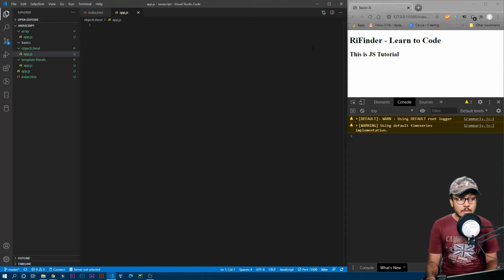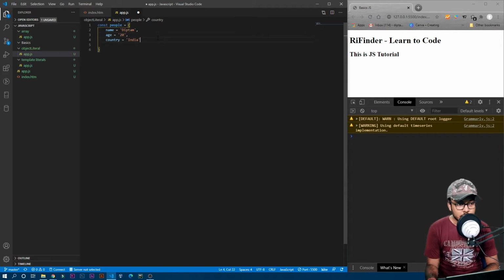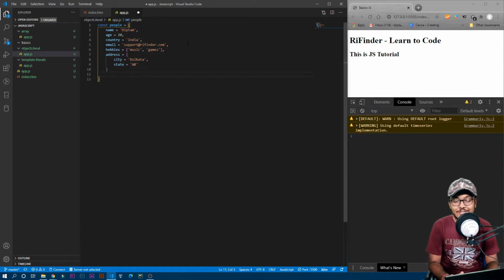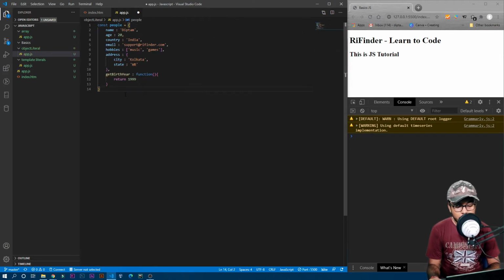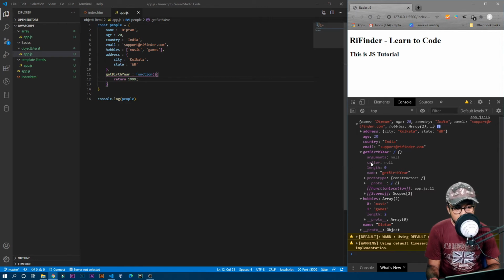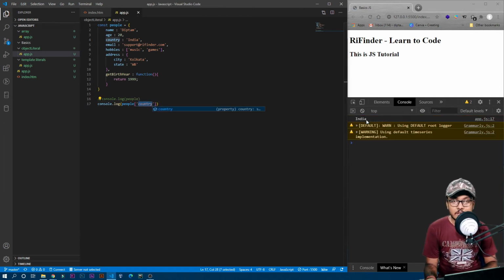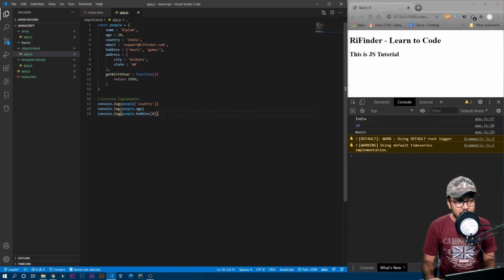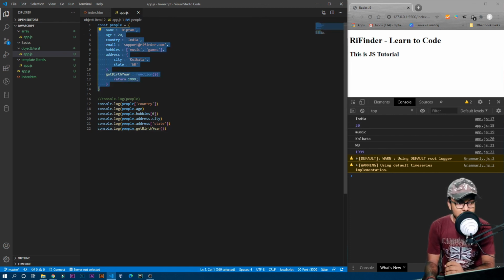Object Literals | JavaScript Tutorial 1.10